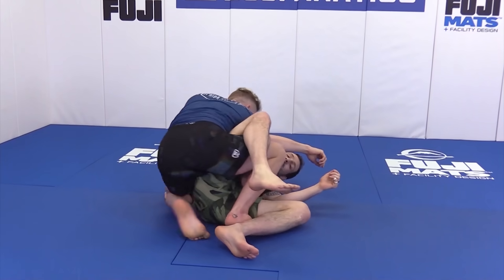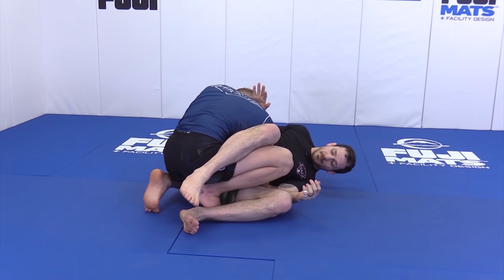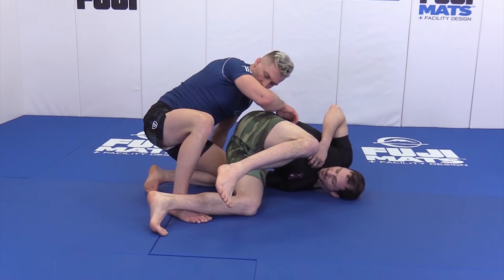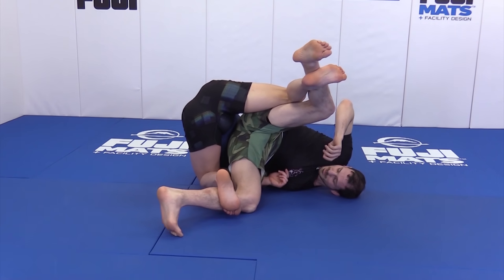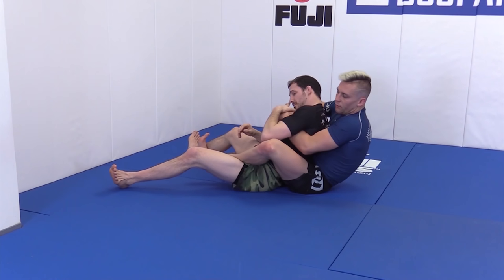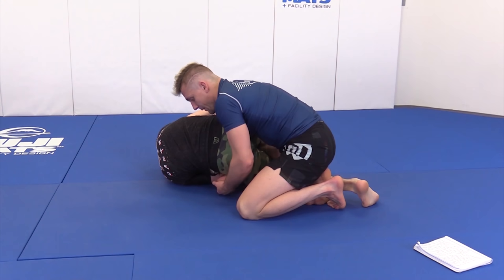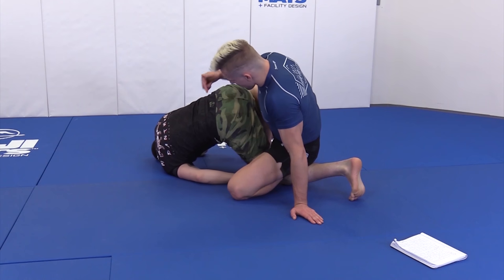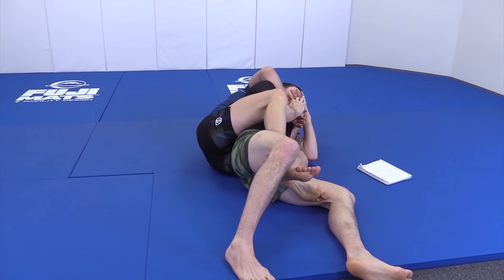Crab Ride Back Take - BJJ Move by PJ Barch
CRAB RIDE BACK TAKE

This video demonstrates the crab ride back take bjj move.

PJ Barch is a 10th Planet Black Belt and Competitor under Richie "Boogeyman" Martinez and Eddie Bravo.  He is also a former standout college "All American" wrestler.  This is an excerpt from his new release 10th Planet Top Game available exclusively from BJJFanatics.com.